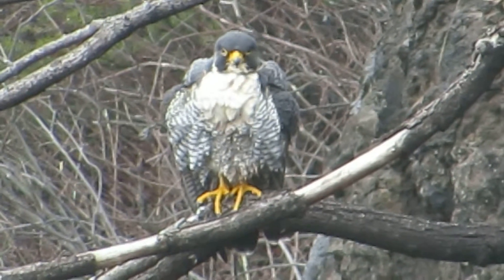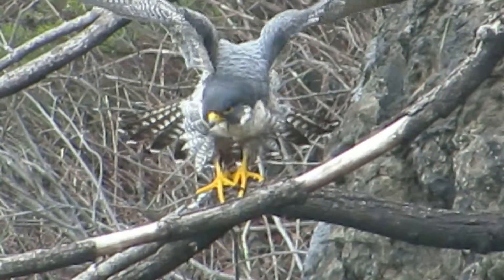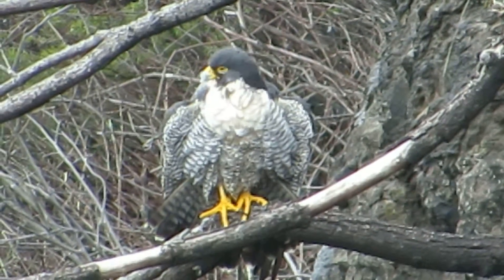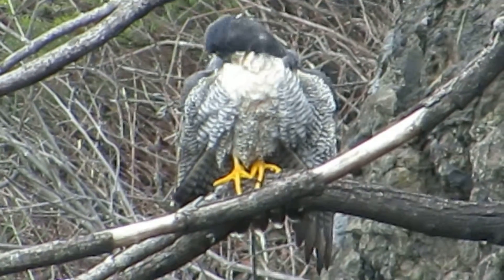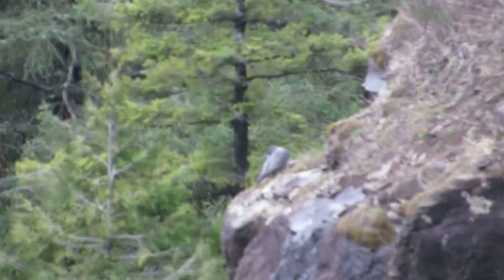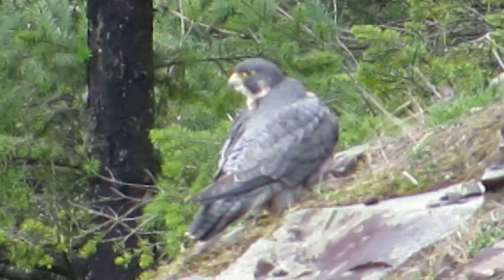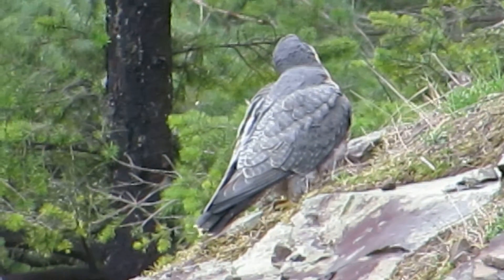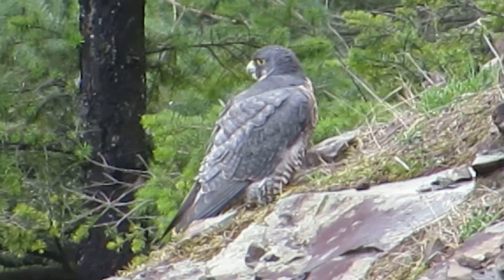02/27/15 RHM Pair Of Peregrine Falcons @ Snoqualmie Falls Wa. MVI 7525